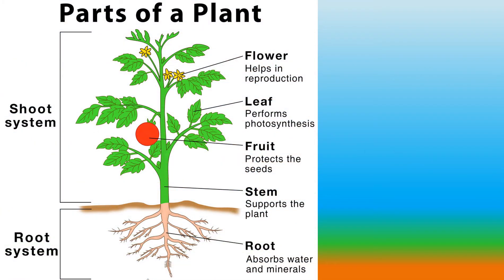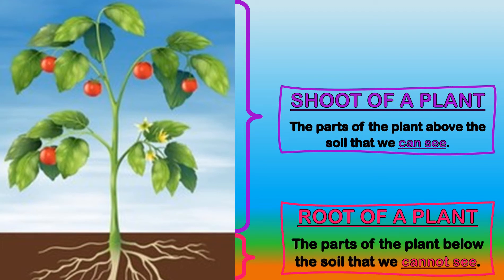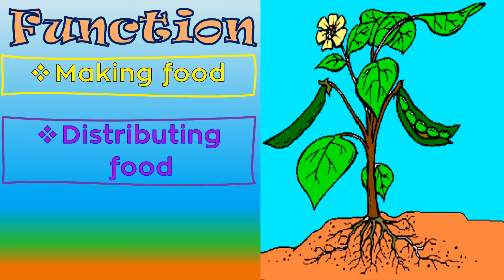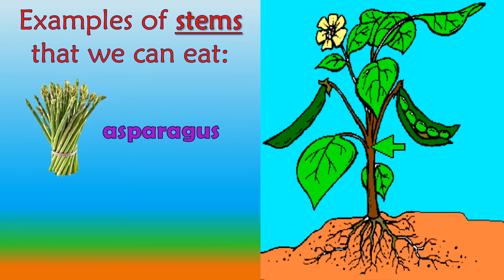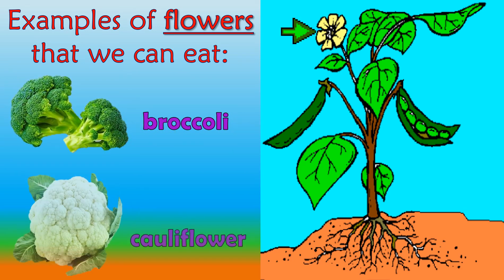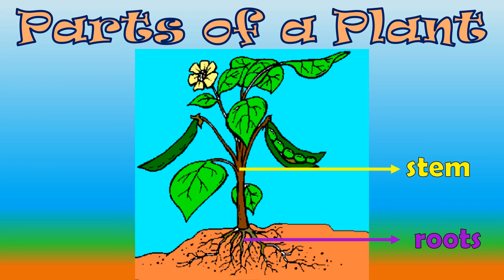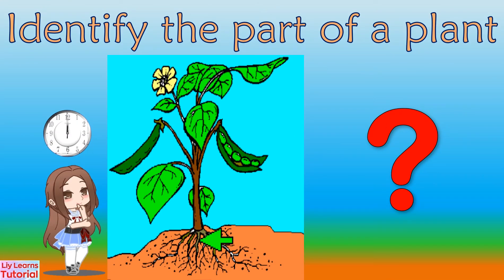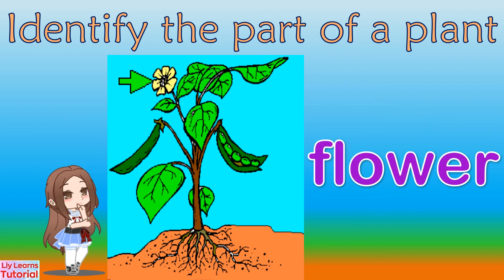Parts of a Plant and Their Functions | Liy Learns Tutorial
This video will teach kids the parts of a plant and their functions.